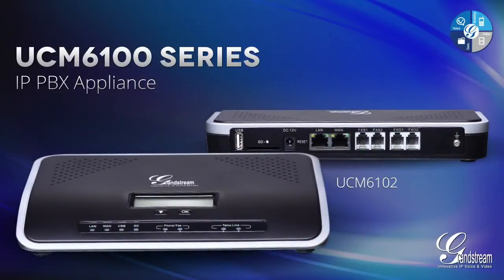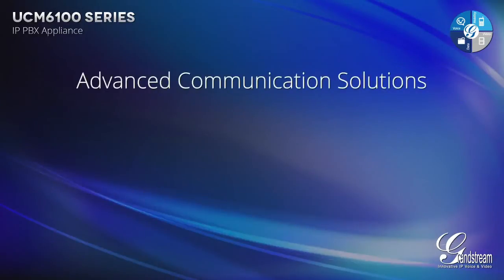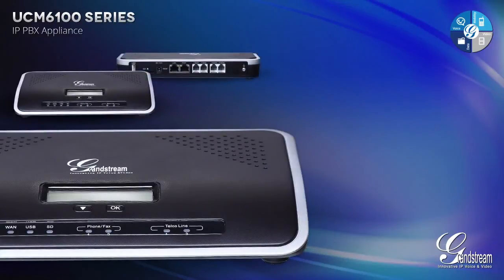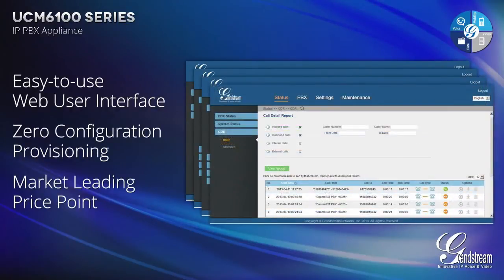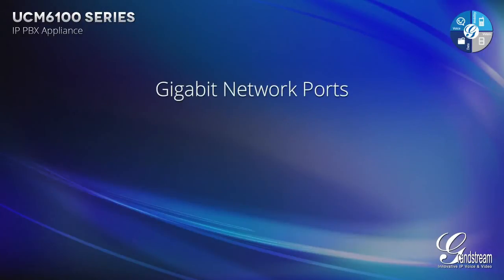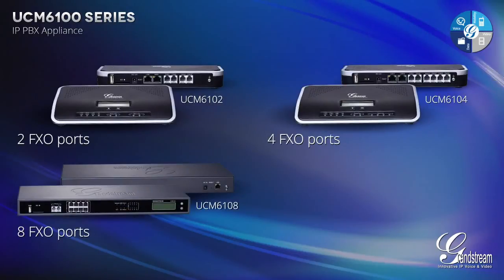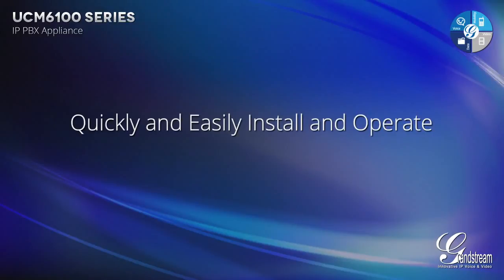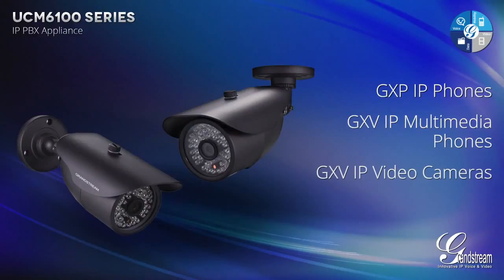Grandstream UCM 6102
IP Telefooncentrale met 500 extensies, tot 60 simultane gesprekken, IVR, voicemail, power over ethernet en veel meer!